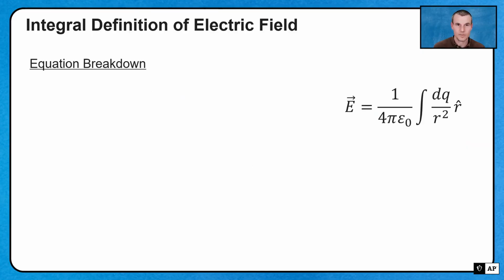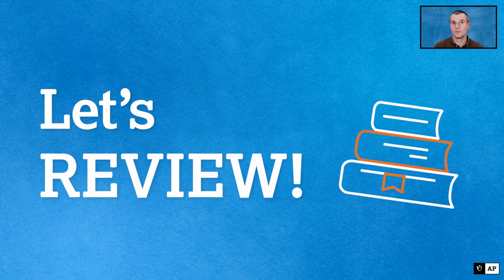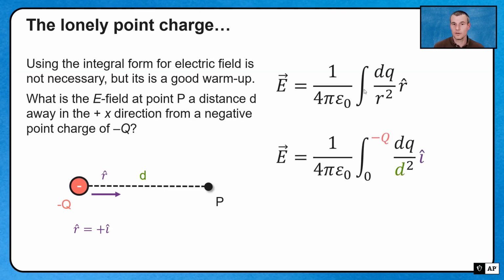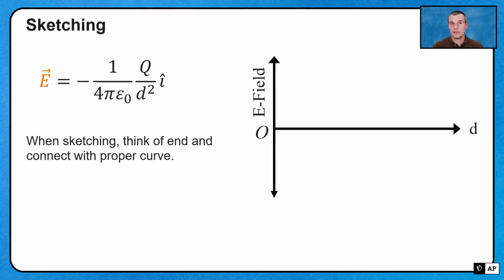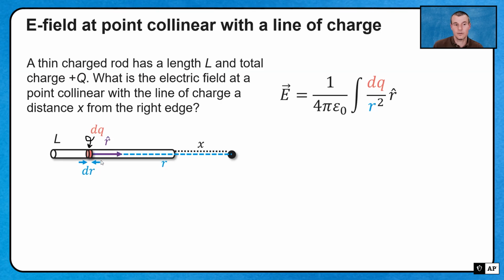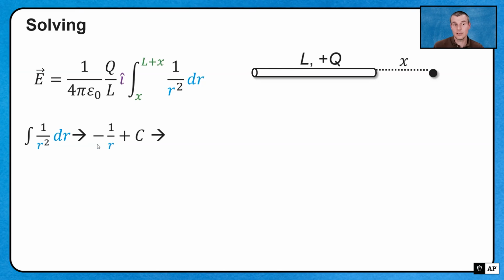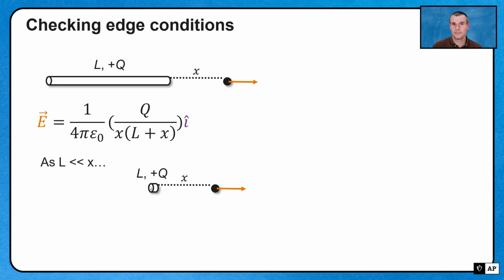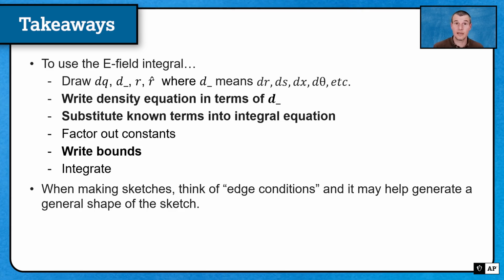Electric Fields of Charge Distributions (Part 1)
In this video, we will introduce the integral definition of electric field and use calculus to derive the electric field for a point collinear with a line of charge.